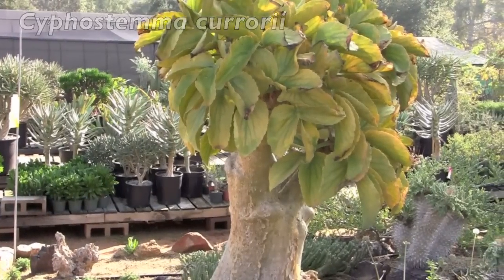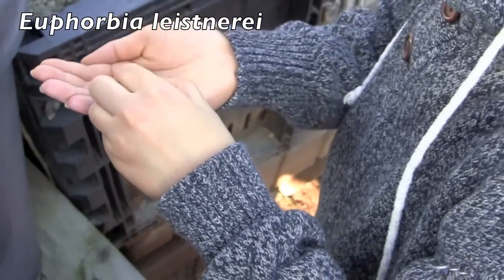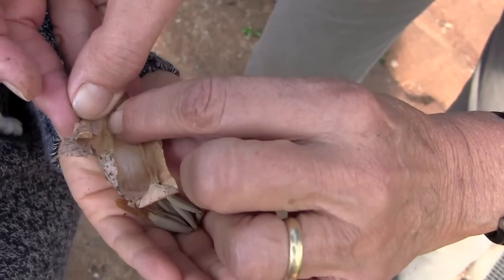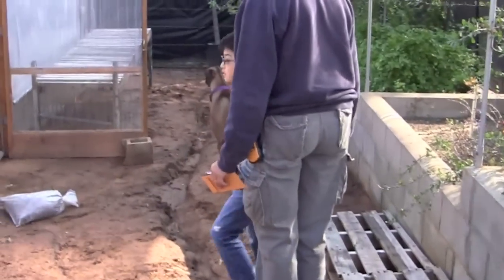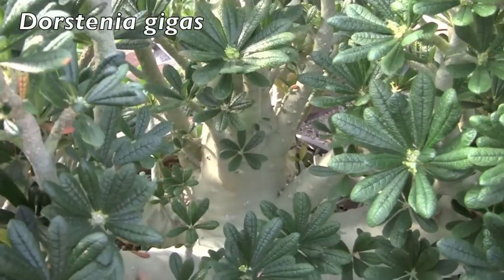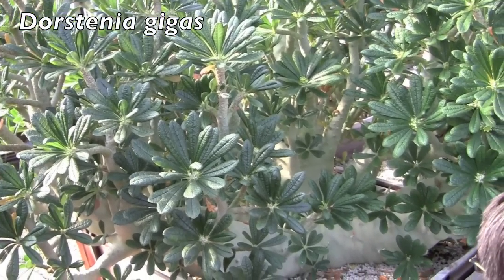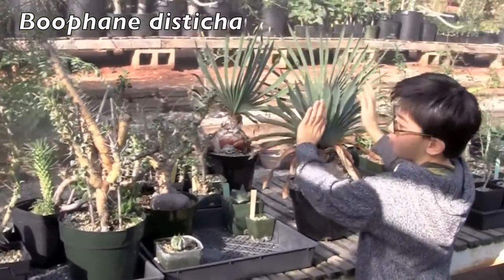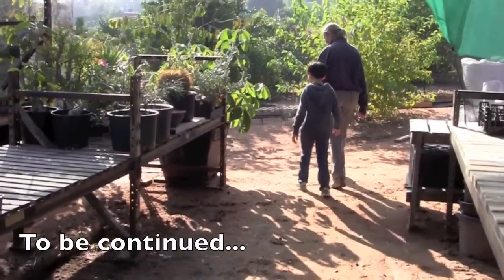Matthew Visits Rare Succulents Nursery, Part 1 of 3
Matthew Wong, 11, goes to Petra Crist's Rare Succulents Nursery in Rainbow, CA, in search of large and unusual caudiciform succulents. (A caudiciform has a large, bulbous caudex that stores water.) Matthew shouts with delight at "the largest caudiciforms I've ever seen!" He pesters Ms. Petra for seeds, and has her purring with approval over his ability to identify plants. Episode #6 of Succulent Matters with Matthew, produced by Debra Lee Baldwin, author of several books about succulents.